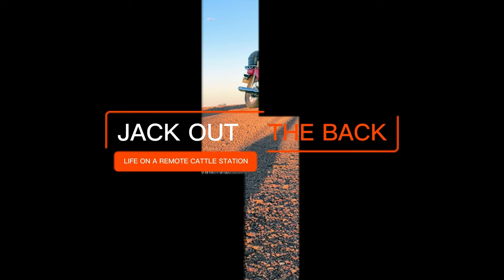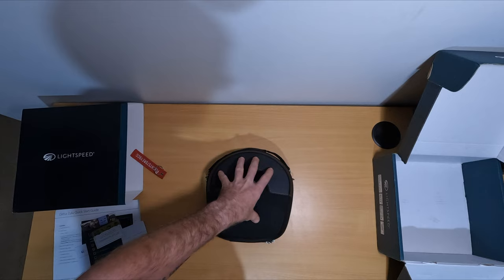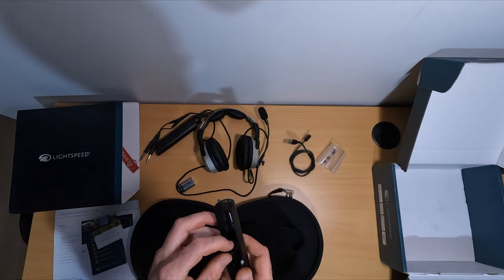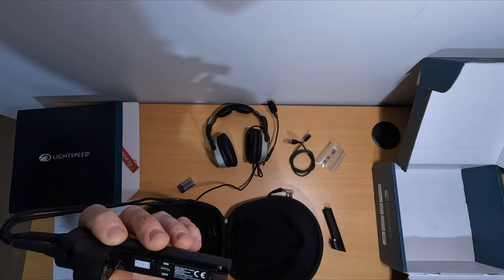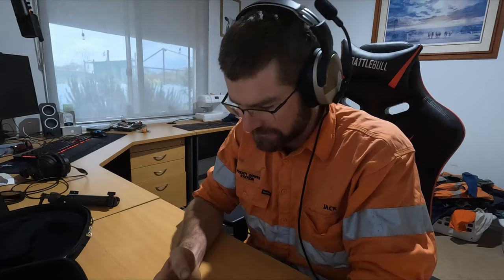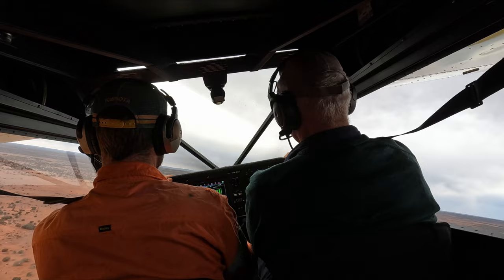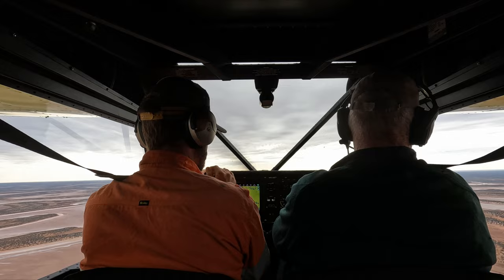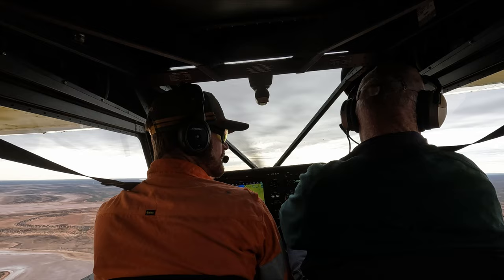Headphone Headache: Why Lightspeed Delta Zulu Fell Short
Join me as I share my experience with the new headphones I purchased from flightstore.com.au for use in the plane. With high expectations based on the positive reviews, I was eager to try out the latest model. However, my experience turned out to be quite different from what I anticipated. In this video, I'll explain why these headphones didn't meet my expectations and reveal aspects that often go unmentioned in other reviews. If you're considering a new pair of aviation headphones, this insight might save you from making the same mistake I did.